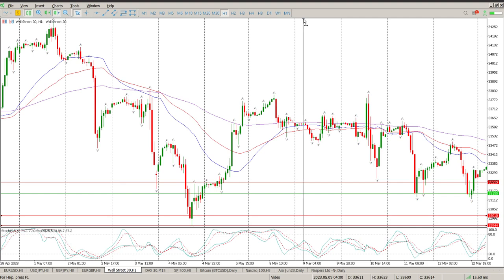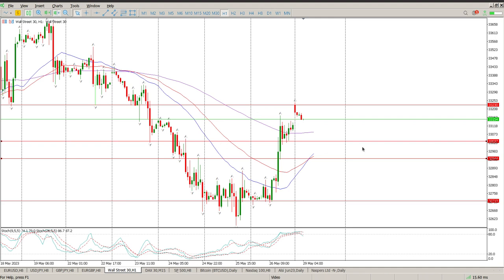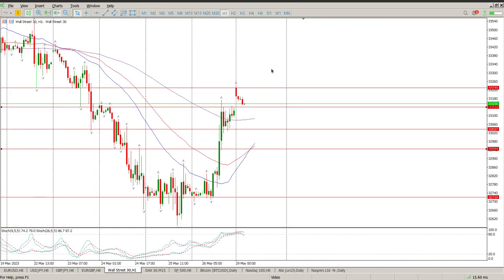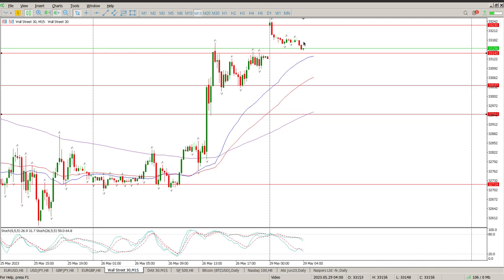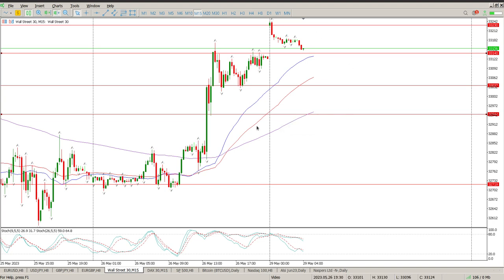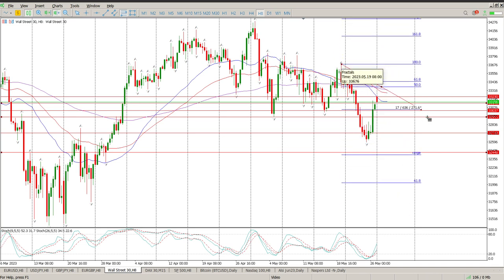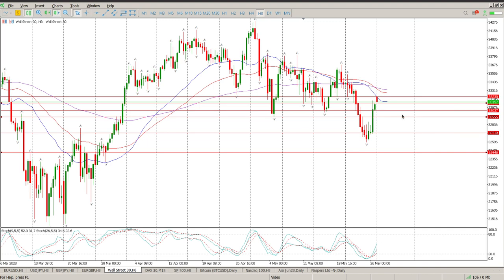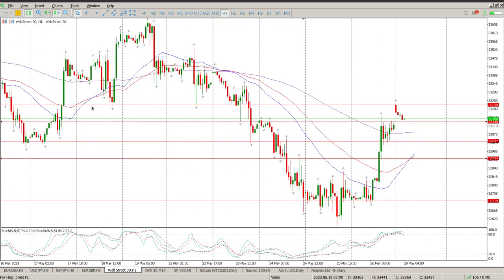Dow Jones Today 29 May 2023 Day Trade Setups and Daily Technical Analysis. Learn to Trade.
Day Trade Setups and Daily Technical Analysis of Dow Jones Today 29 May 2023.